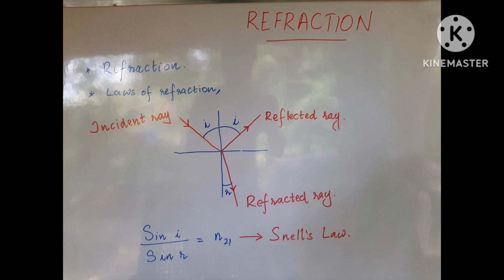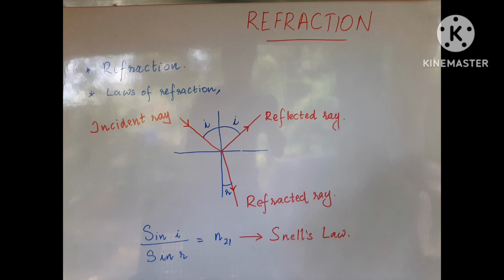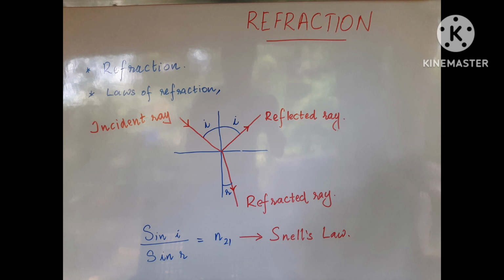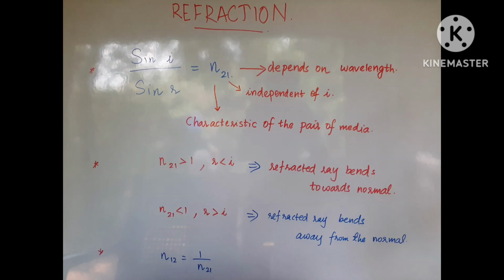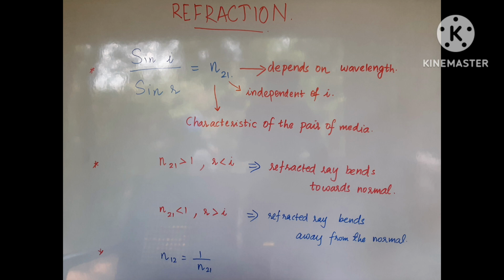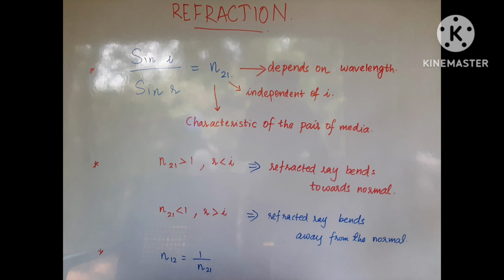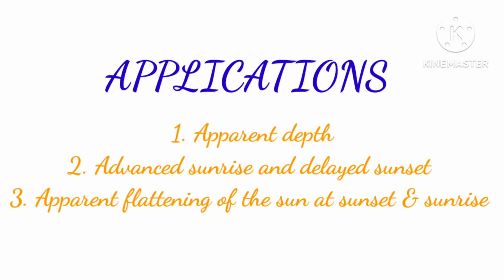ENGLISH NEET IIT REFRACTION LAWS OF REFRACTION REFRACTIVE INDEX SNELL'S LAW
ncert Physics XII 9.3 refraction explained